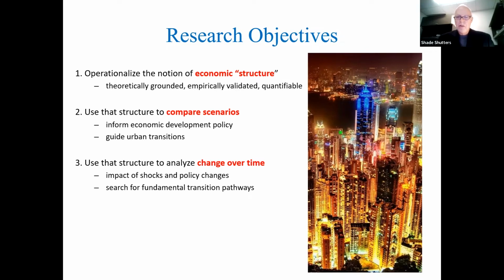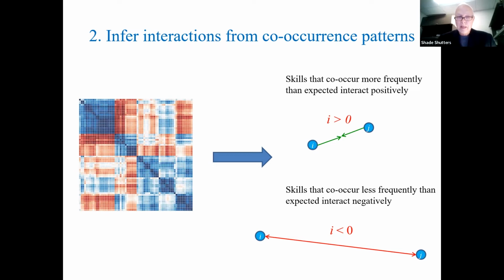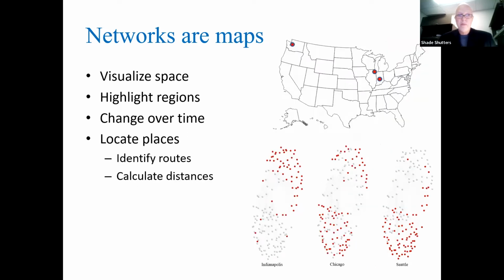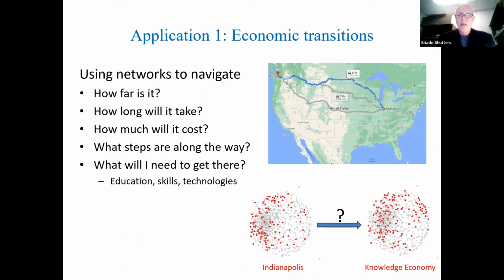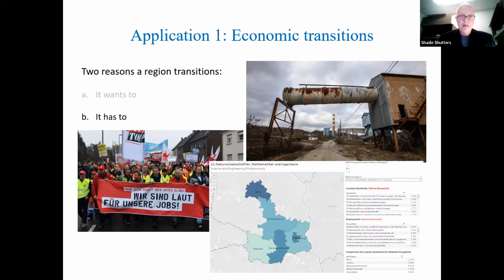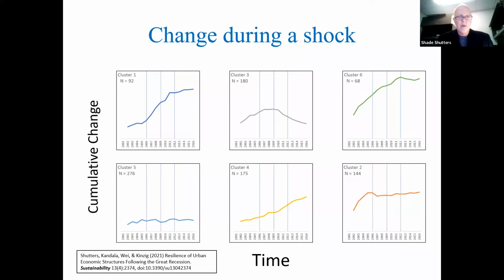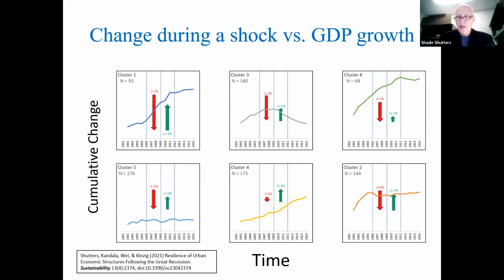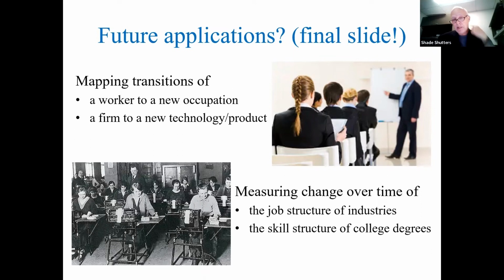A complexity approach to understanding urban resilience - Shade Shutters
Interdependence networks: A complexity approach to understanding urban resilience
Presented by Shade Shutters

After earning a bachelor’s in finance, Shade Shutters worked several years in the corporate sector before entering a PhD program in theoretical ecology. He then went on to complete a postdoc in applied economics at the University of Vigo, Spain, and a second postdoc in complexity science at Arizona State University. Today, Shutters is a complex systems scientist fusing data science, evolutionary theory, and a complex systems framework to study the world's most intractable problems - problems that typically stem from the conflict between individual desires and social goals, exhibit nonlinear or unpredictable responses to policy intervention, and are exacerbated by the increasing connectivity that comes with globalization and technological innovation. The complex systems he studies most are cities - analyzing their socio-economic evolution and internal connectedness to understand the drivers of urban resilience and social (in)stability. In this context, Shutters works on the development of data-driven models that help understand and predict the trajectory of urban development and economic transitions.

This talk will explore the ambiguous notion of “connectedness,” which, in the Panarchy framework, is one of the three dimensions through which complex systems advance through time. This dimension is intimately linked with another dimension of complex systems – resilience. Thus, by measuring connectedness, we can better understand and predict the resilience of complex systems. But how does one measure or even conceptualize the connectedness of a complex system? Our approach is to use network theory, coupled with co-occurrence models from ecology, to elucidate and quantify the cryptic economic structures within cities. Taking that structure as a network, we then develop a system-level measure of connectedness, which we find is positively correlated with both vulnerability and productivity of a city. This network approach can further be used to develop a typology of cities based on their responses to shocks. I end with potential implications both for other disciplines and for policymakers.